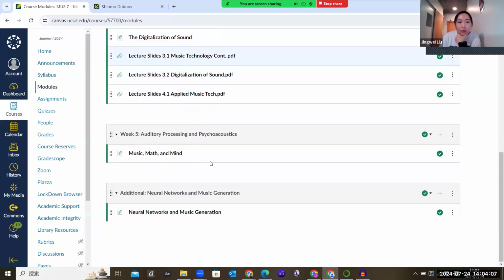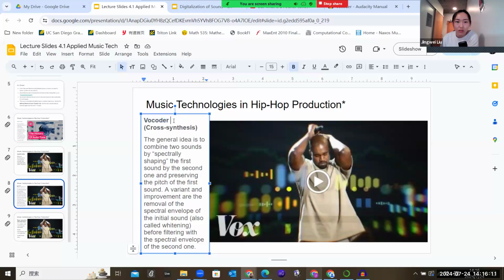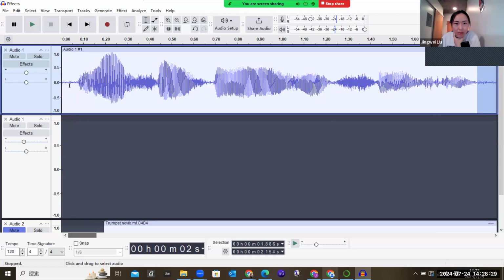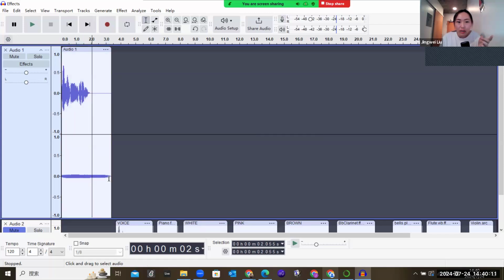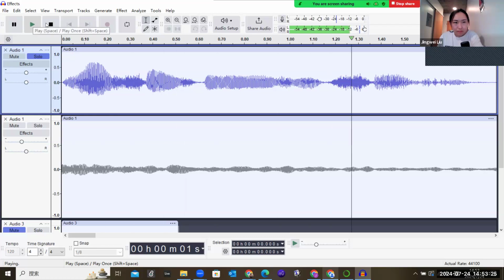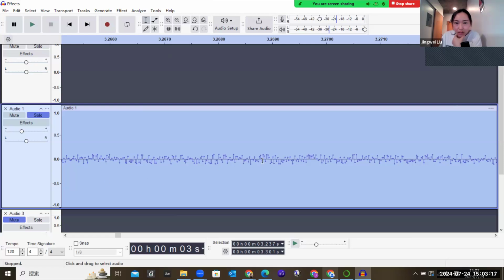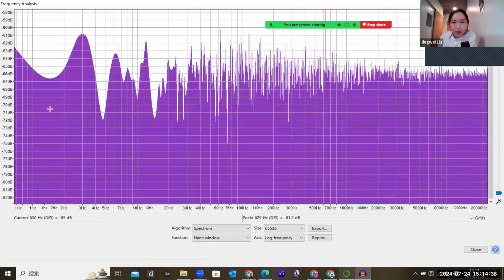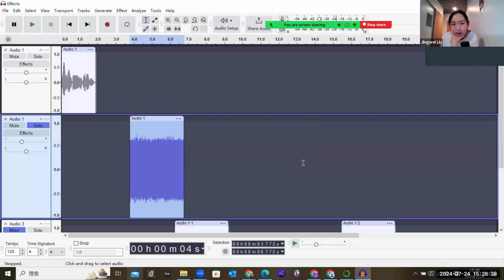Lecture 8.1 Audacity Sound Effects Pt.1: Vocoder and Filters